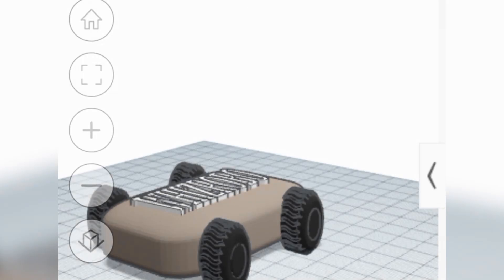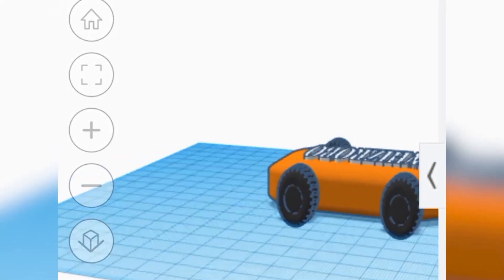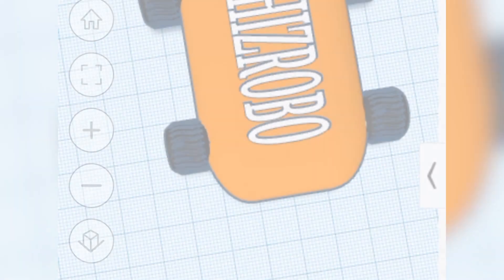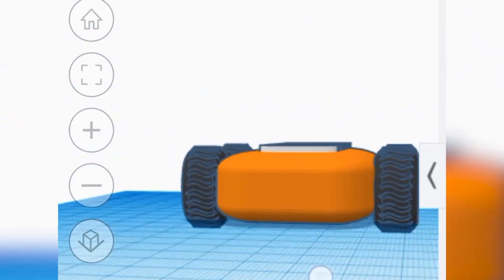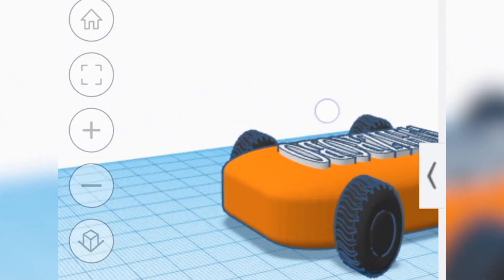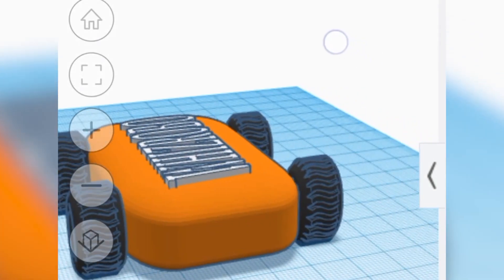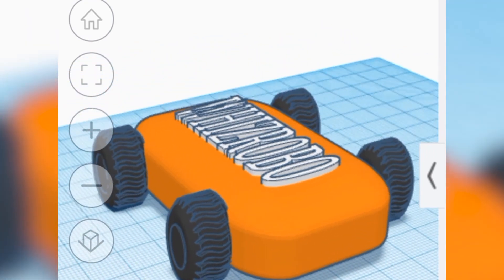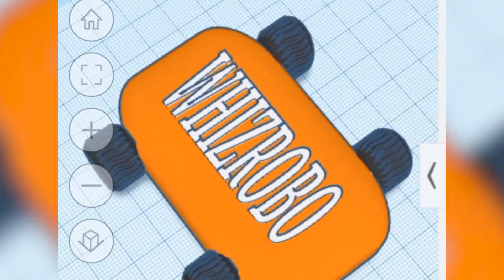Robo Race Preparation Video For Technoxian 2022 By Kasshvi Jain & Sahibjot singh | WRC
Student Name - Kasshvi Jain & Sahibjot singh
Category - Robo Race
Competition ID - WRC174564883